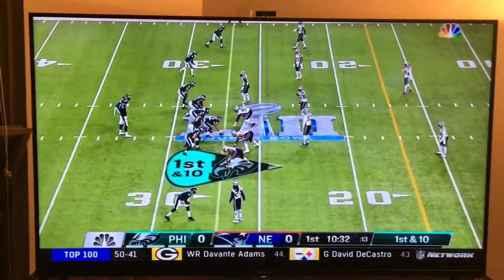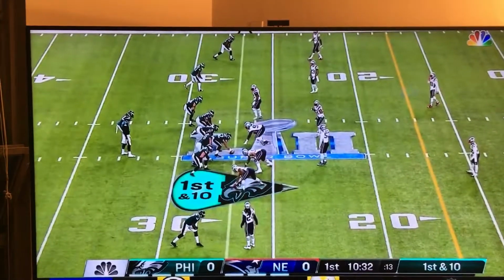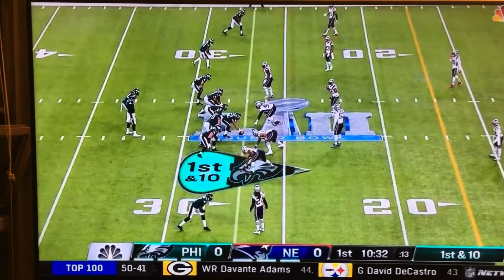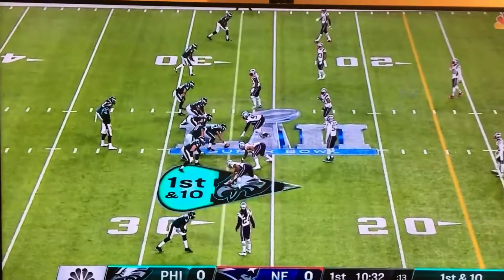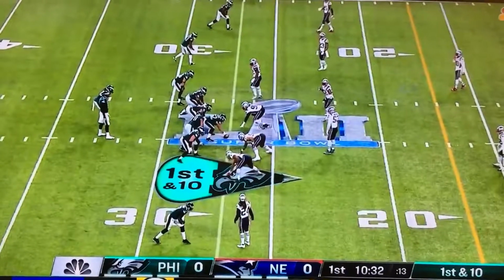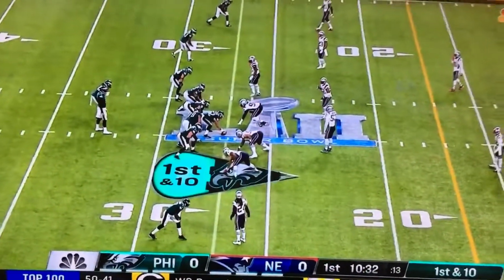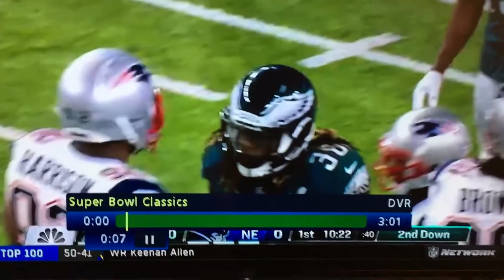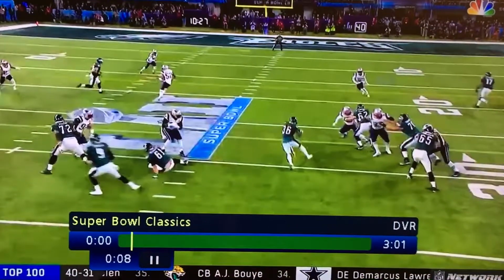Power Spread - Dynamic Opposition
PS=Exploration of Space Time Team thru Aggressive Flexible Variety